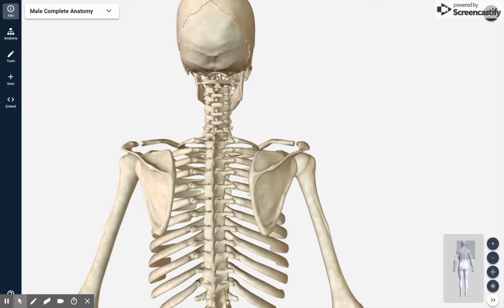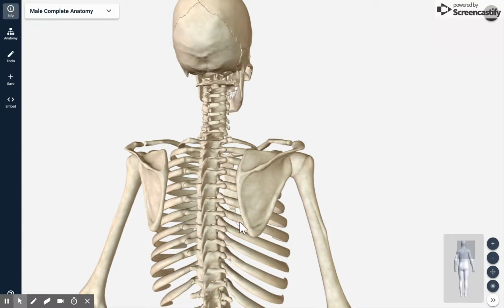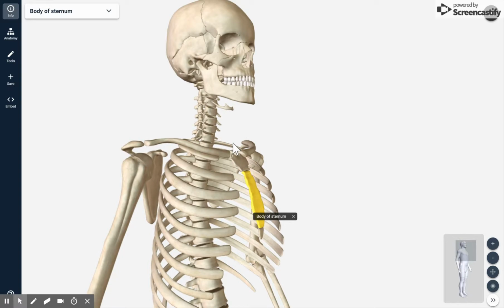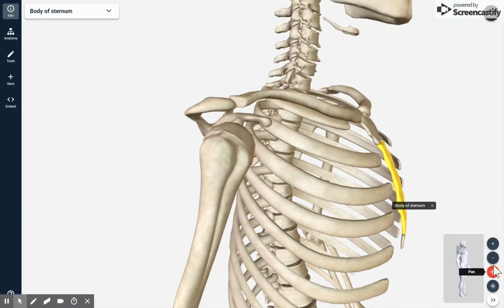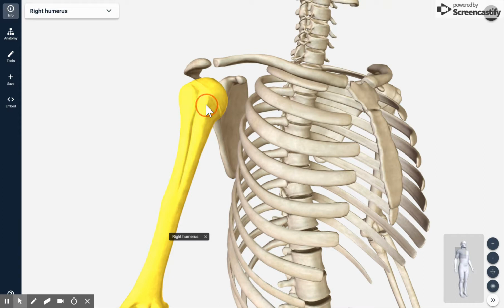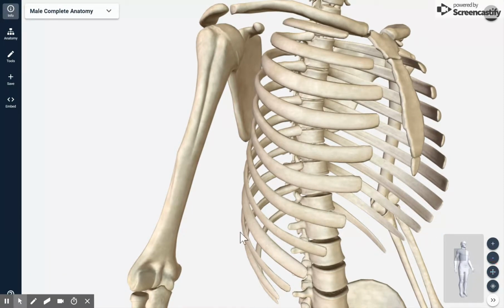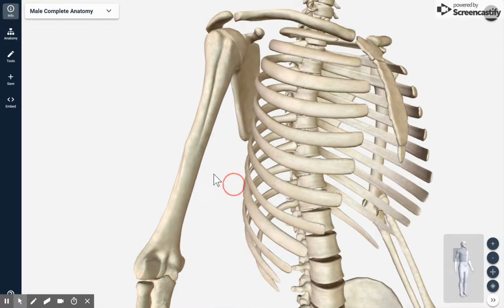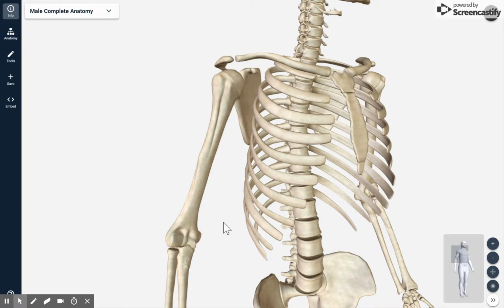Basic Shoulder Series - Part 1: Bony Anatomy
***Please disregard the audio in the first 5 seconds, the rest of the video should be fine.